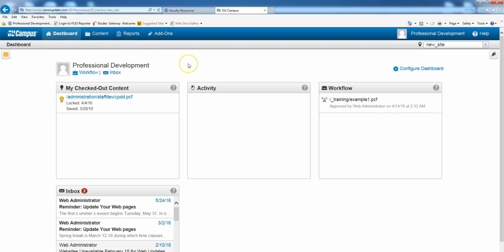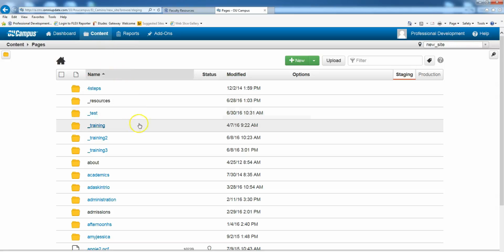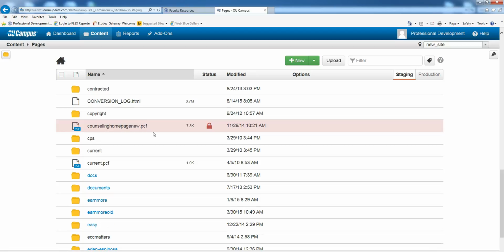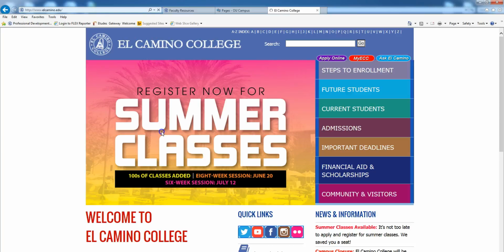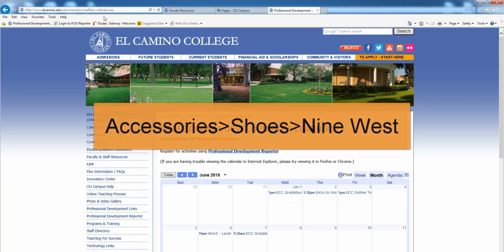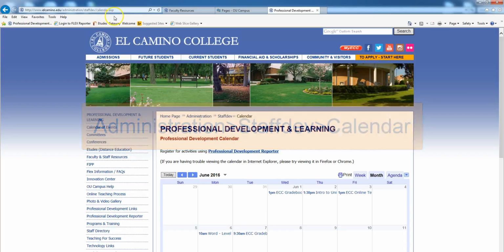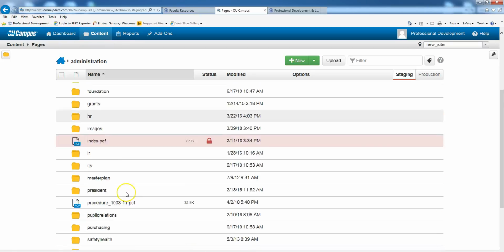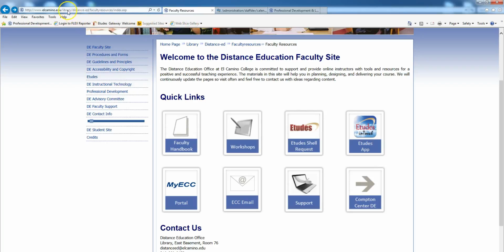6. OU Campus: Pages (part 1) – O File, where art thou? Finding your page in the Directory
A tutorial on how to get to the page you need via the Pages/The Directory in OU Campus.